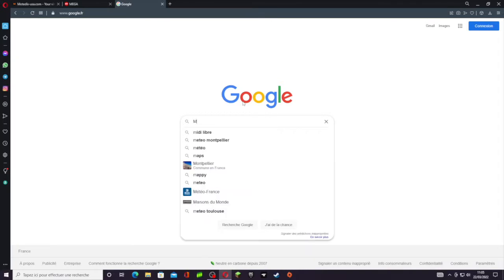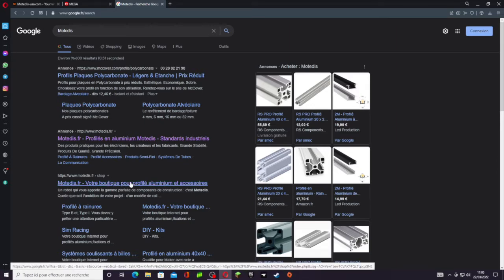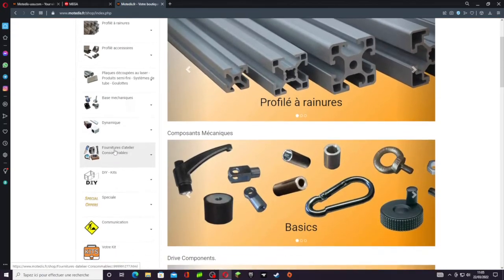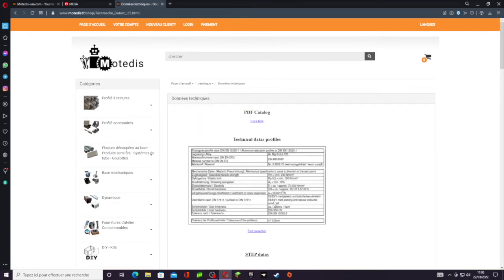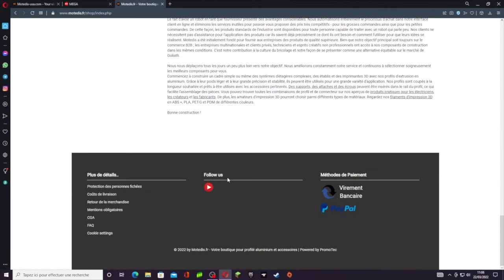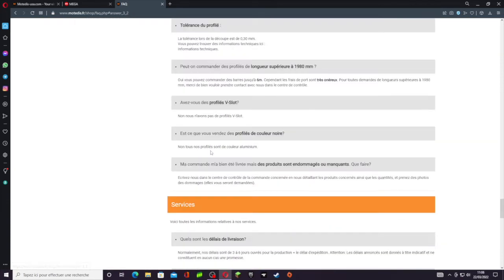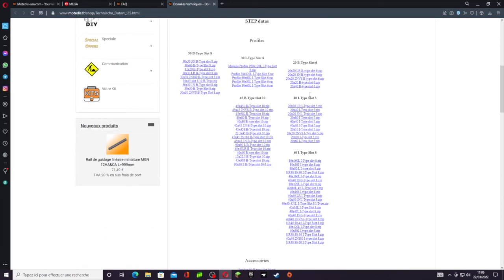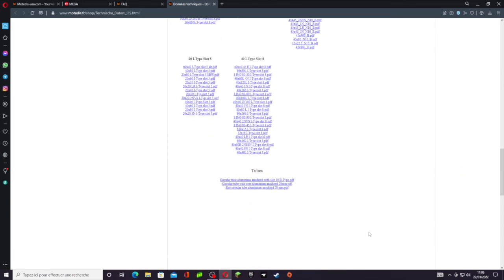Tolerances Profiles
Type in the google search bar "Motedis".
Then go to the Motedis shop.
There are two ways to find technical information, they are very hard to find, fortunately, I am here to help you.
For the first method, go-to communication and click on technical information, I know it’s hard to follow, but pay attention to the hard part.
Now the second method, on the main pages,  scroll to the bottom of the page and look for the FAQ.
Finally, in the Products summary, look for Profile Tolerance.
Click on Technical information and 3 parts will be displayed, PDF catalog for the global part, STEP datas for the 3D files, and finally PDF datas for the technical data sheets.